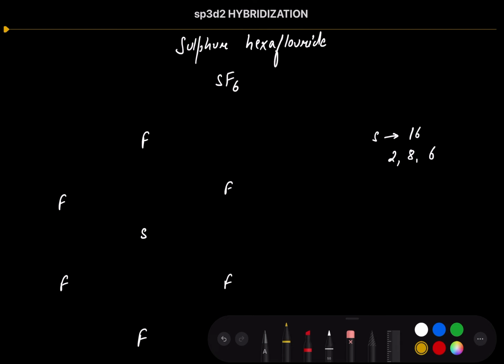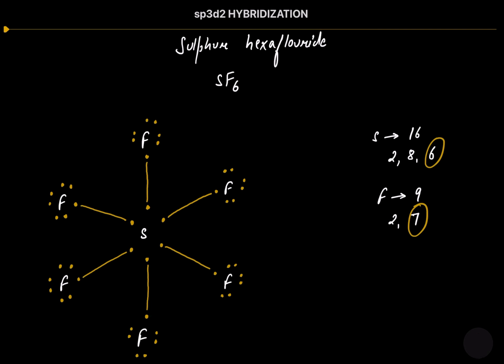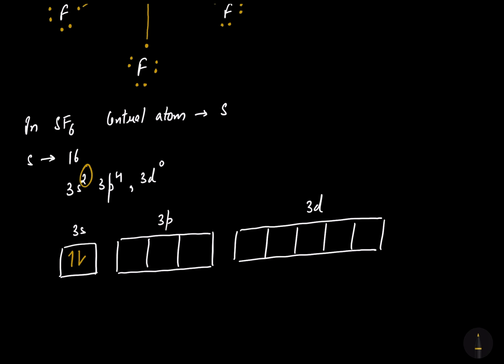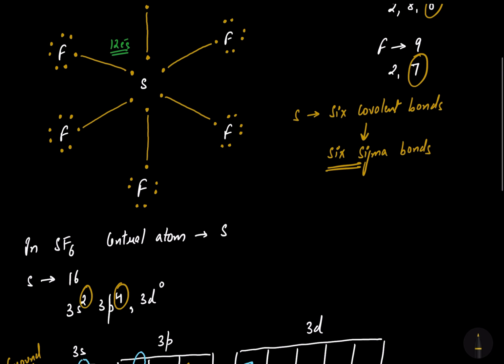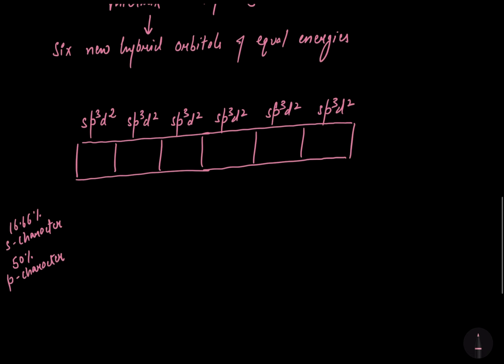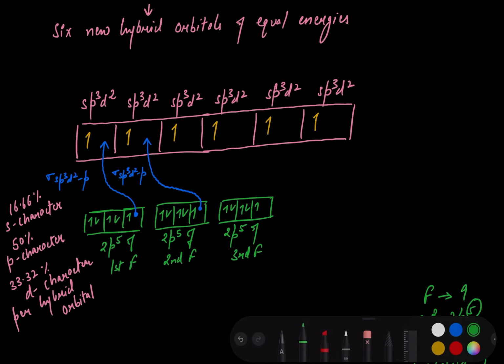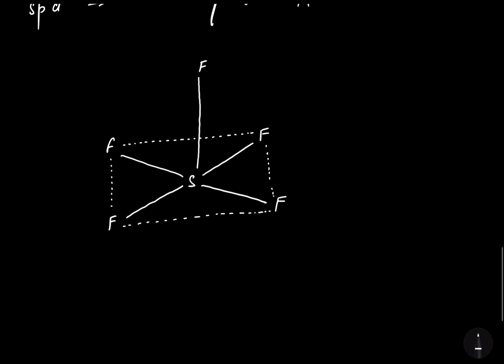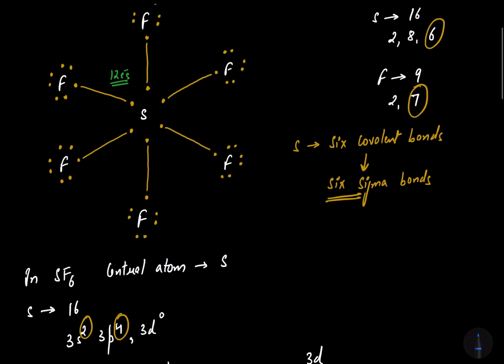sp3d2 hybridization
Hiii students...
In this lecture video i have taught about the sp3d2 hybridization with help of an example sulphur hexaflouride i.e SF6